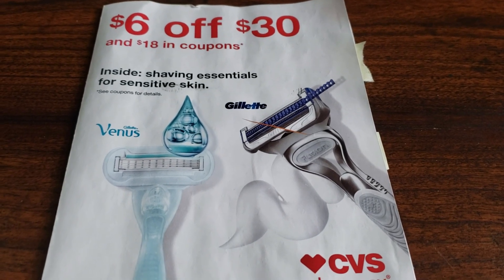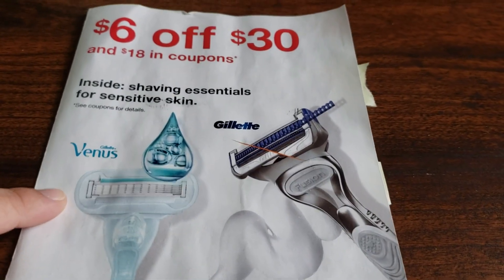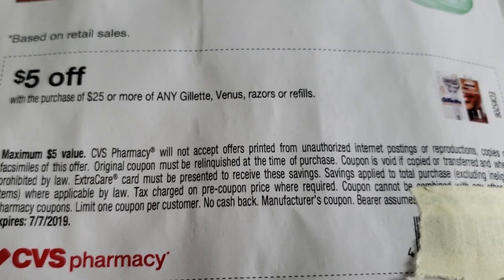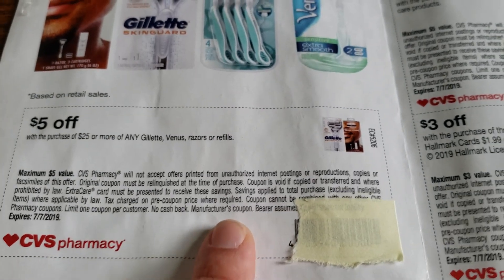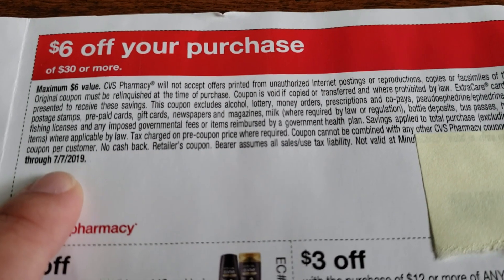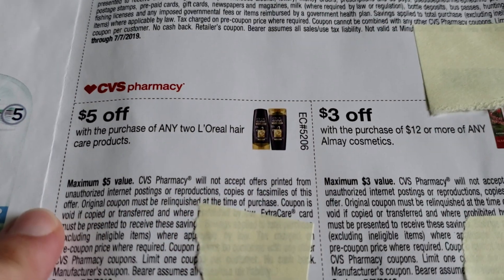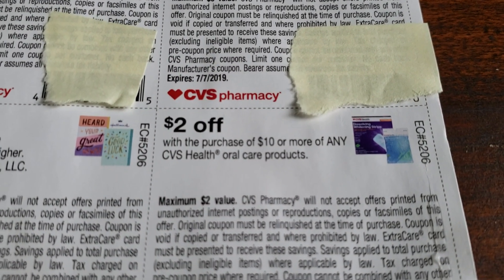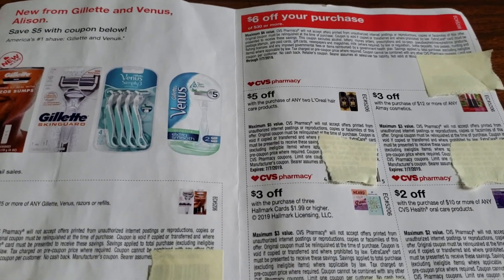CVS COUPONS!! CHECK YOUR MAILBOX